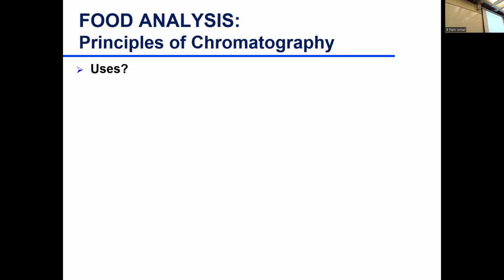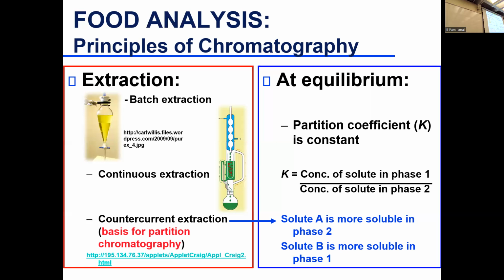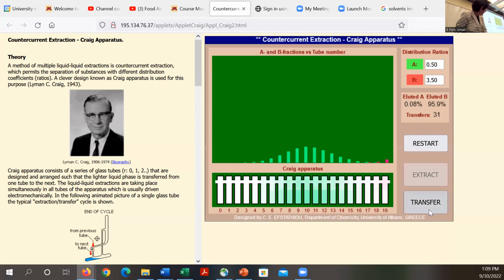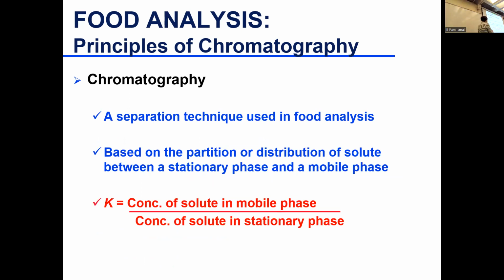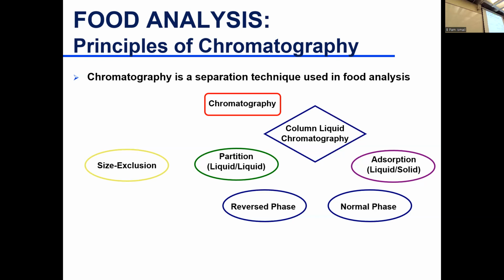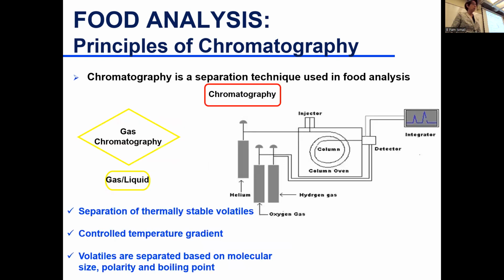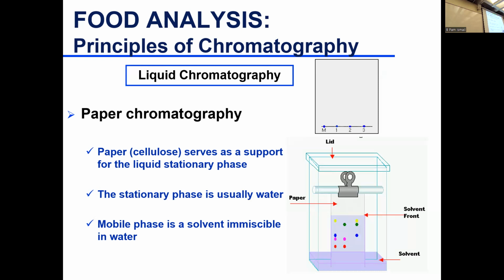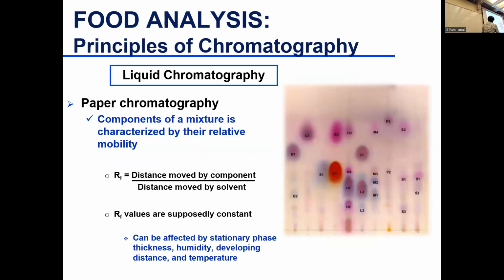Food Analysis Recording Lect 10 Sep 30 2022